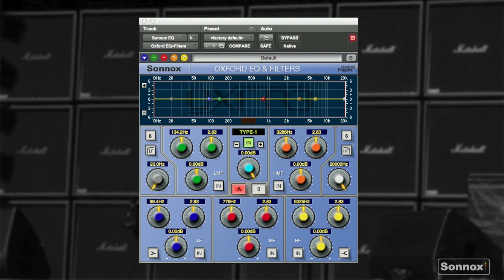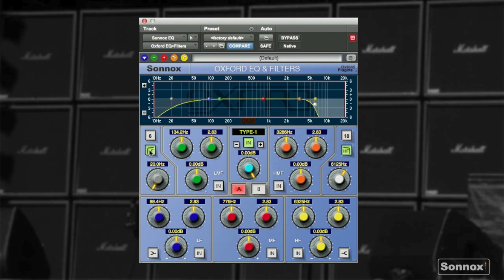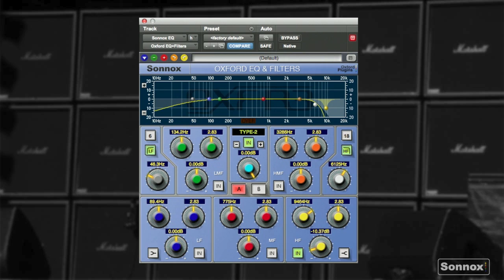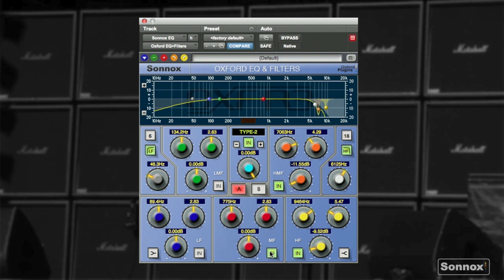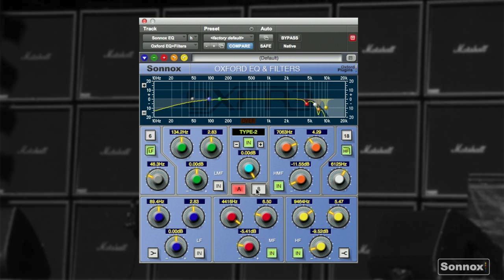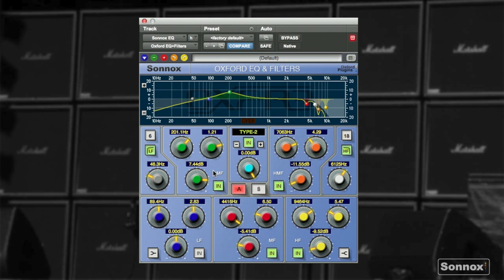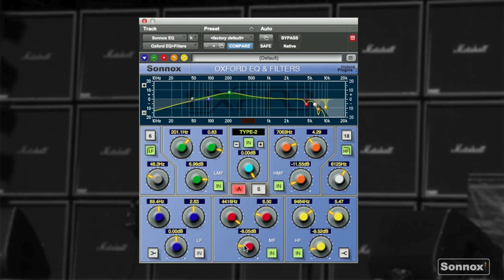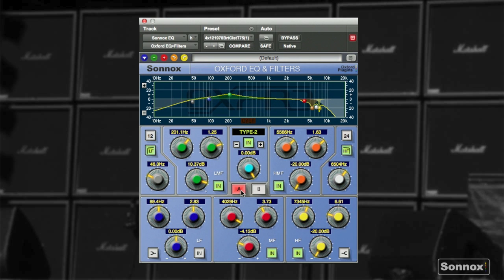Sonnox Quick Tips #37 - Guitar speaker cabinet emulation with EQ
In this quick tip, Josep Maria Sola demonstrates how a bit of surgical EQ can transform a DI'd guitar signal into what sounds more like mic'd up speaker cabinet.

More details...

How were these notches calculated?

With the help of the Sonnox SuprEsser's frequency spectrum analyser, inserted on an amp simulation track with speaker simulation on, we verify the presence of these three frequency notches by checking the frequency response of the same track with the speaker simulation off. The three notches may vary their center frequencies and gain values depending on the cabinet format (4x12, 1x8, etc) and capture mic model and orientation.